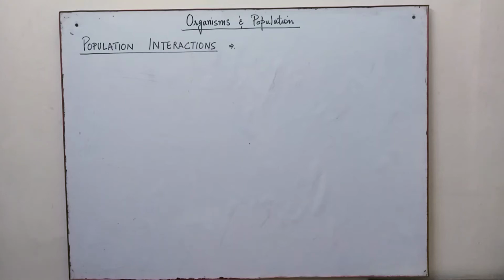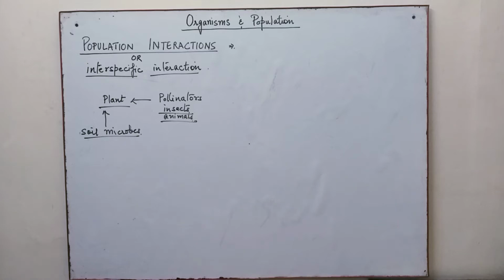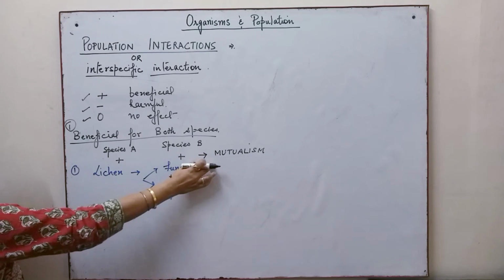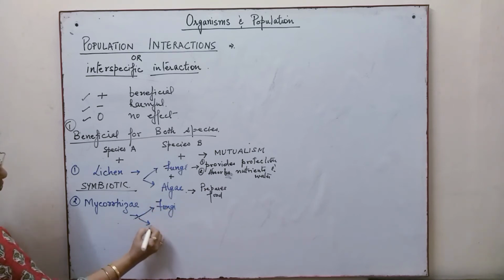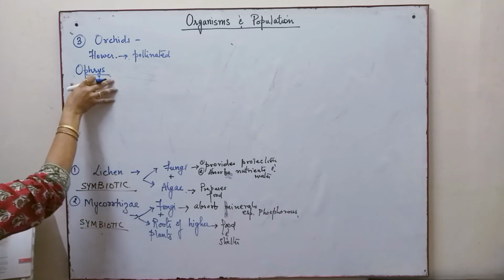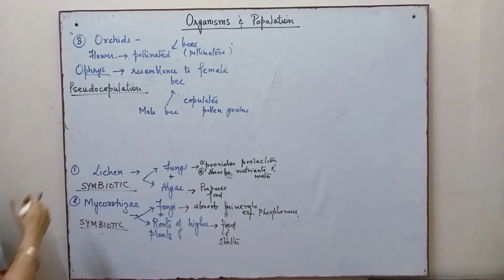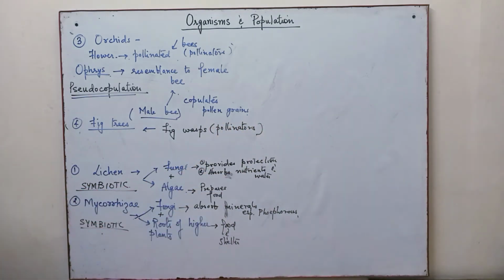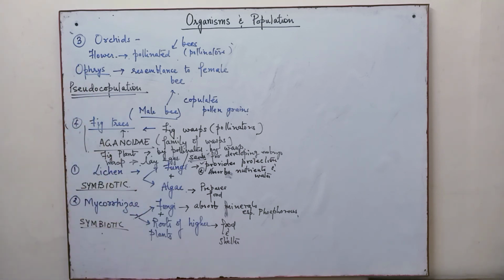Biology Tutorials | Class XII| Organisms and Population- Mutualism